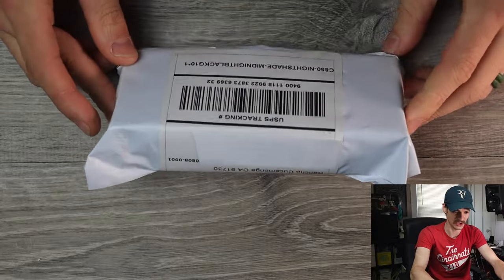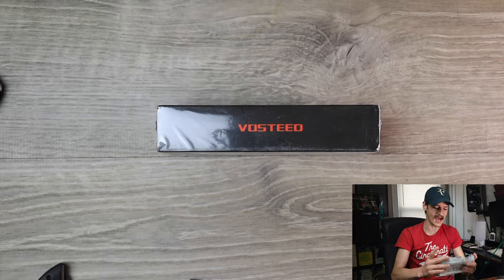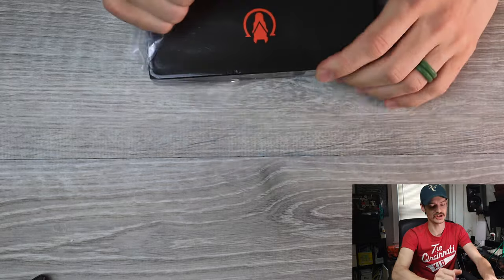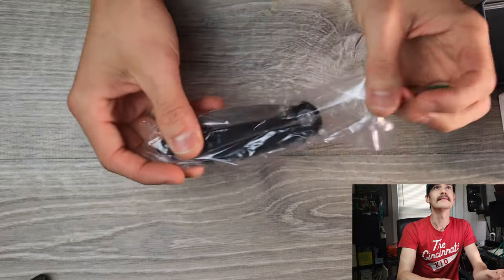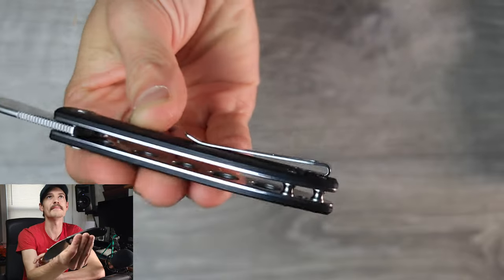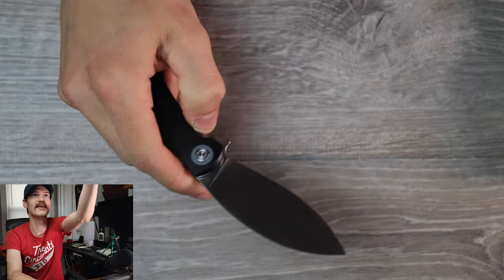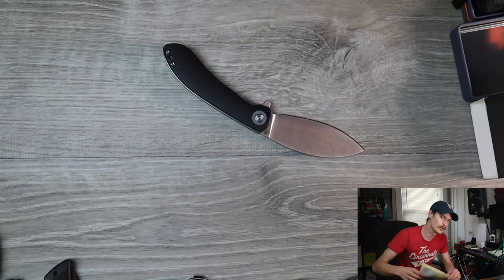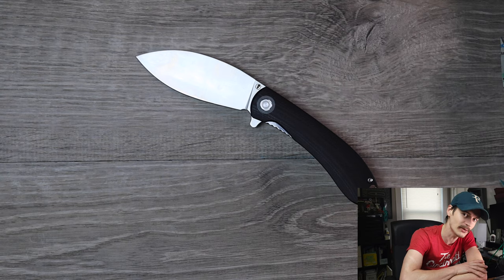How Is This Only $69 - I Really Did Not Expect To Love This...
And use the codes Tristate5 for $5 off the Nightshade
You can also get $10 off their Morgan Chef Knife with the code -  Morganaf10